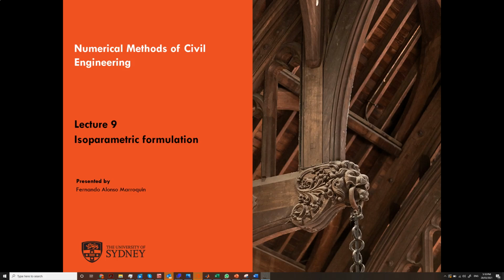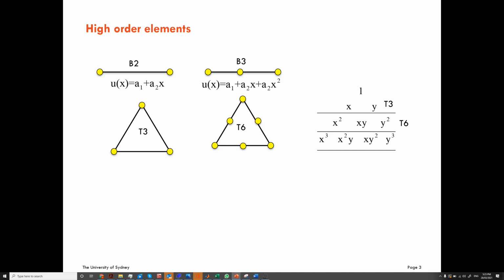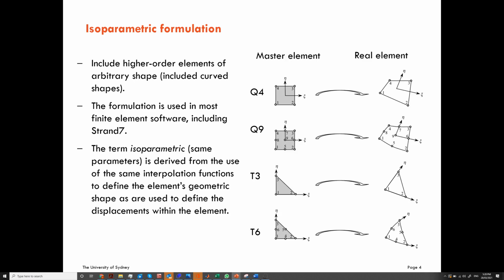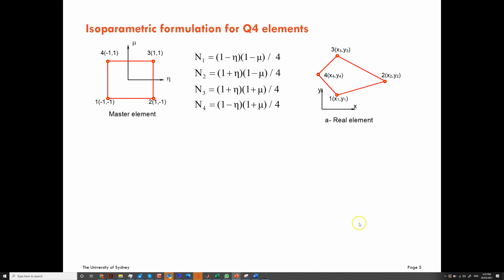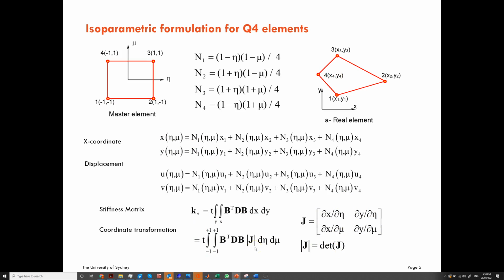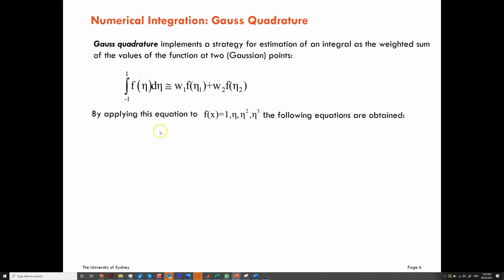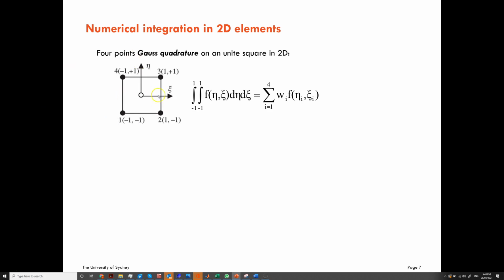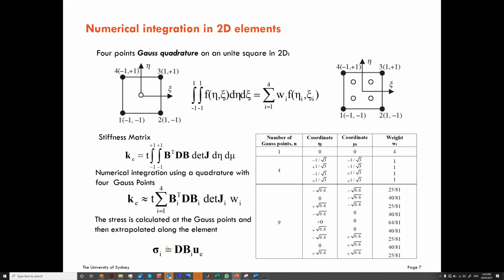Lecture 9 Isoparametric formulation